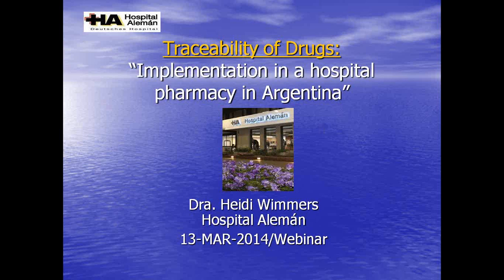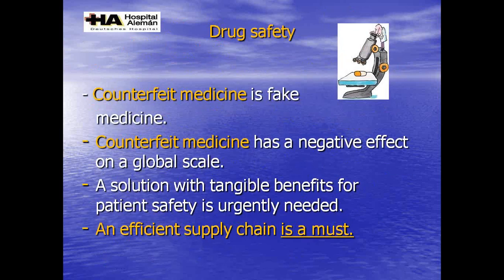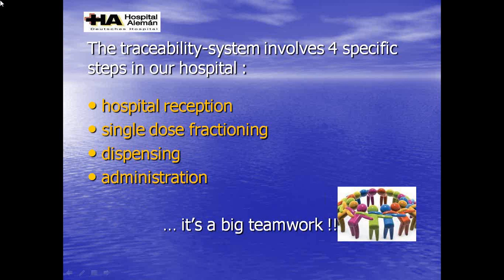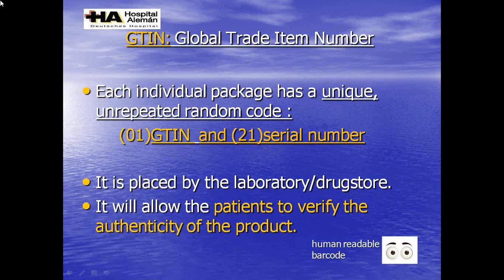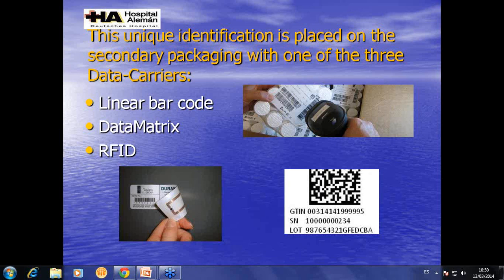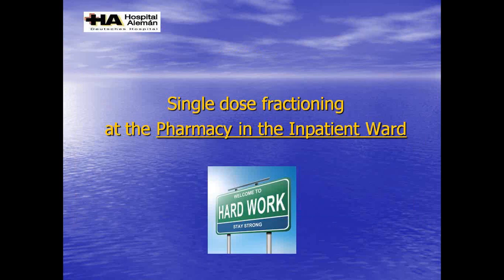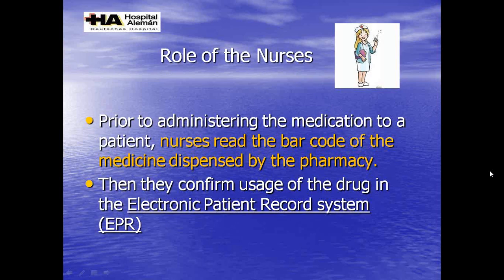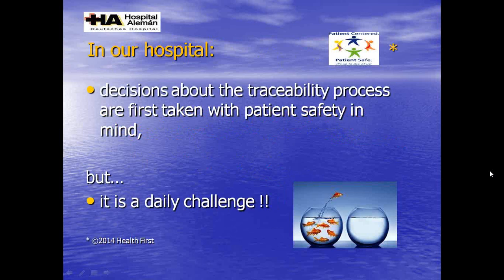2014 03 13 14 32 HPAC Case Study Webinar